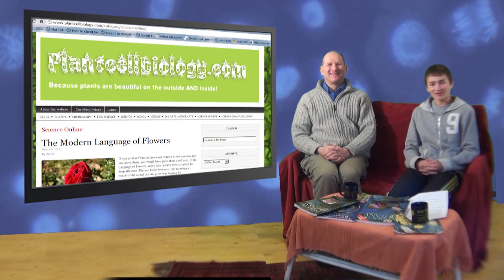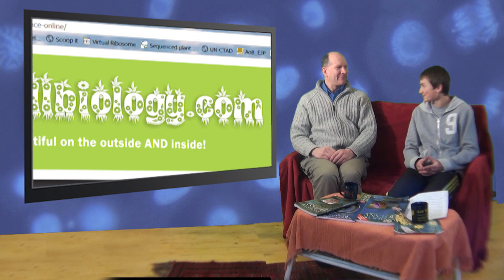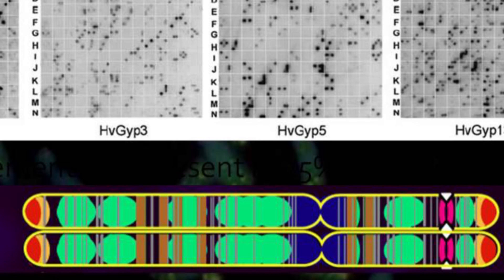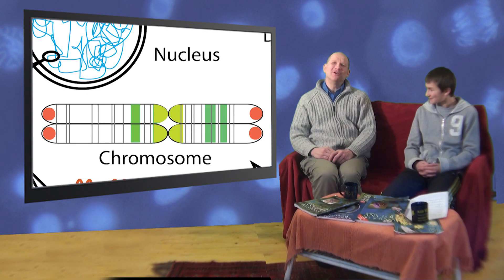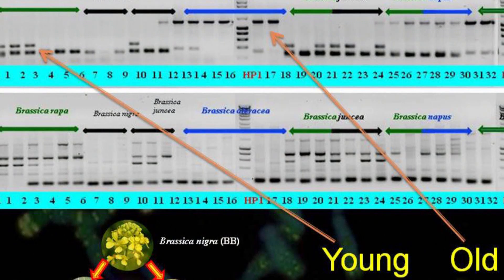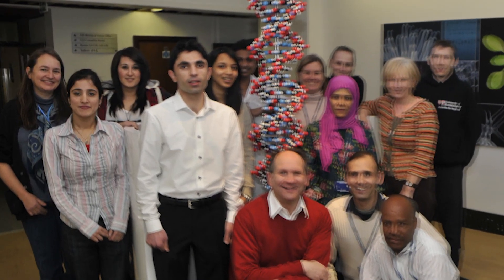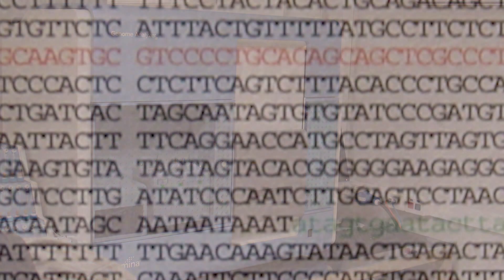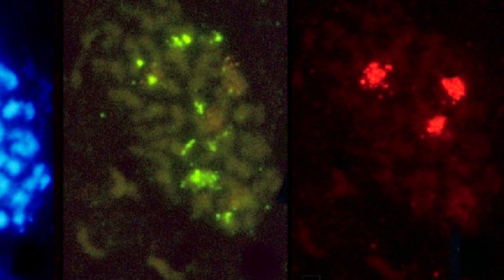Why I'm a plant scientist - Pat Heslop-Harrison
A discussion of "Why I'm a plant scientist" for Anne Osterrieder's blog
I address five different questions ranging from a brief summary of some of my research, with illustrations of key motifs from it (although with minimal explanation), to how I started in botanical research, and ending with other activities.
More details of my research publications are while more general writings and videoblogs are and on the pathh1 Youtube channel.